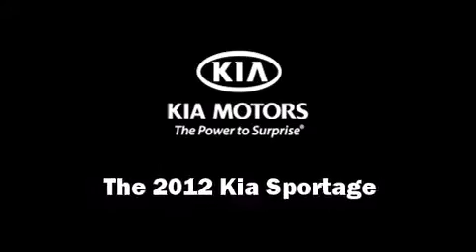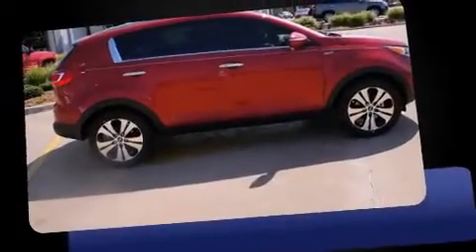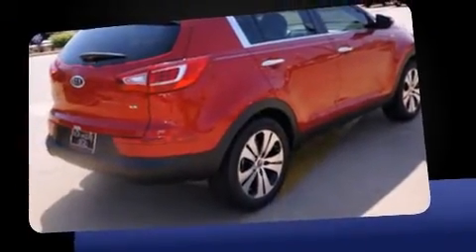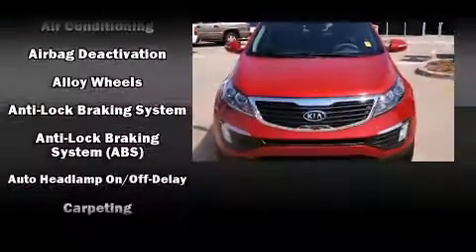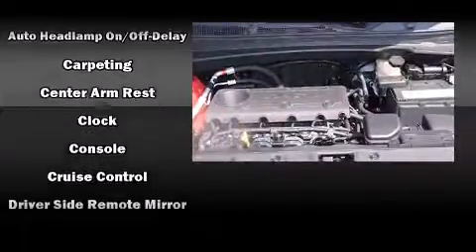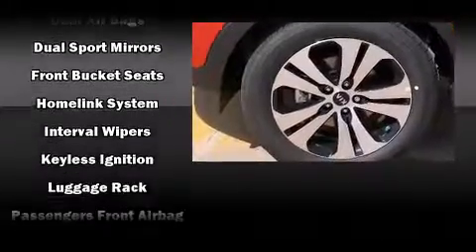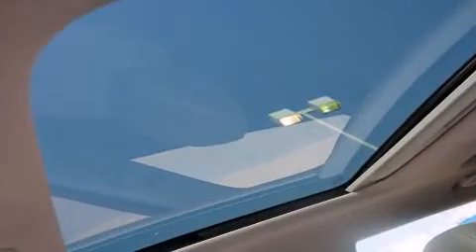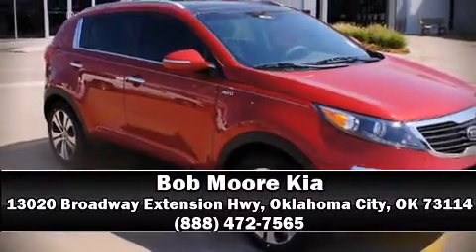2012 Kia Sportage EX in Oklahoma City, OK 73114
Treat yourself to a test drive in the 2012 Kia Sportage. It features an automatic transmission, all-wheel drive, and a 2.4 liter 4 cylinder engine. Kia prioritized comfort and style by including: a tachometer, front bucket seats, air conditioning, rear parking sensors, an overhead console, a roof rack, and much more. You and your passengers will enjoy the stereo system, which includes a CD player with MP3 capability, steering wheel mounted audio controls, and 6 speakers, providing excellent sound throughout the cabin. Kia ensures the safety and security of its passengers with equipment such as: dual front impact airbags, head curtain airbags, traction control, brake assist, anti-whiplash front head restraints, a security system, and 4 wheel disc brakes with ABS. You'll see better when backing up thanks to rear park assist, which watches out for obstacles behind your vehicle. Our sales reps are knowledgeable and professional. They'll work with you to find the right vehicle at a price you can afford. Please don't hesitate to give us a call.